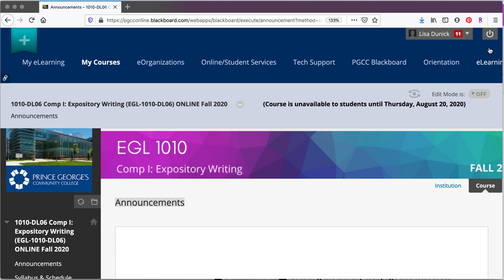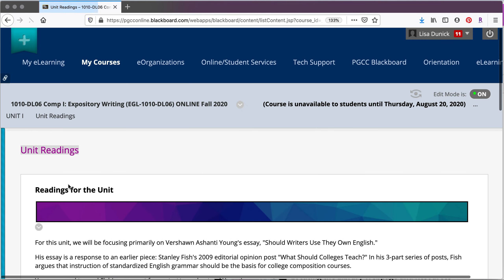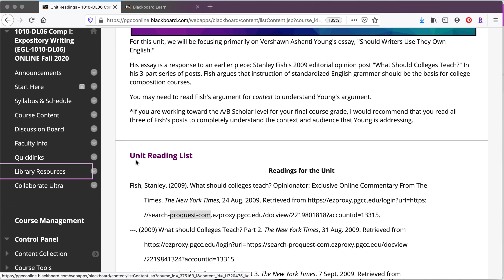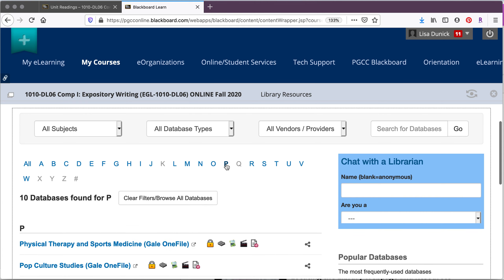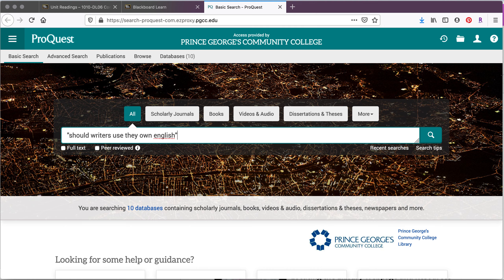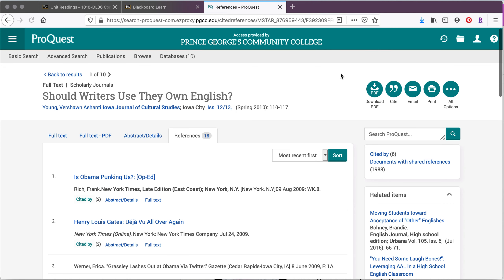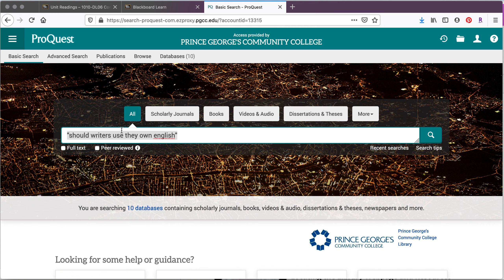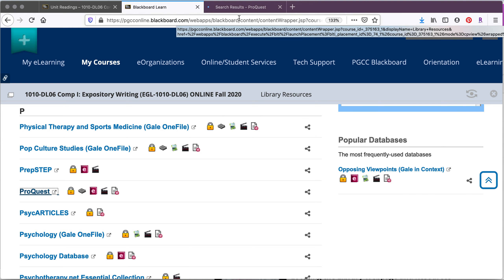Using a Database to Find an Article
This video shows you where to find databases in the PGCC Library system and shows you how to use information to find the article within the database.